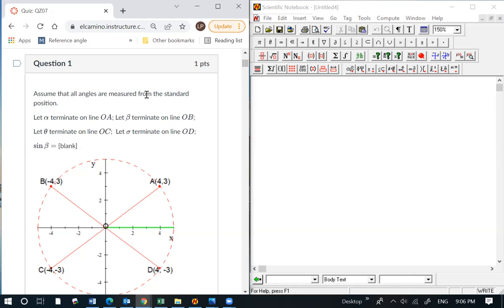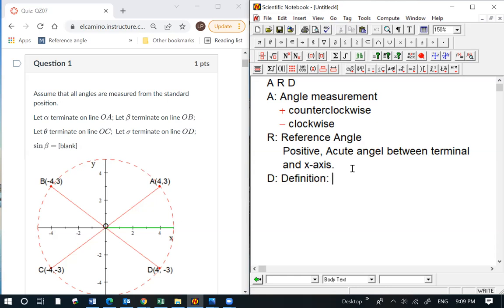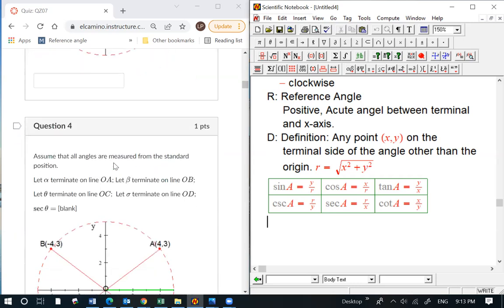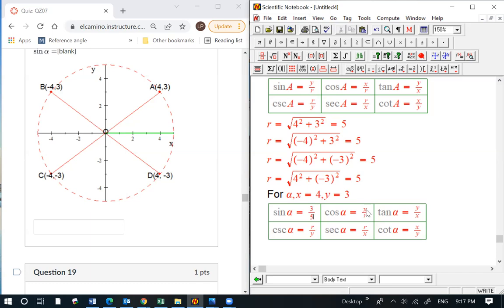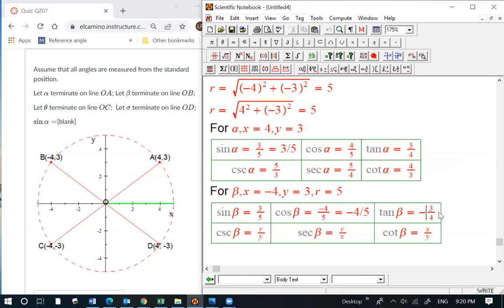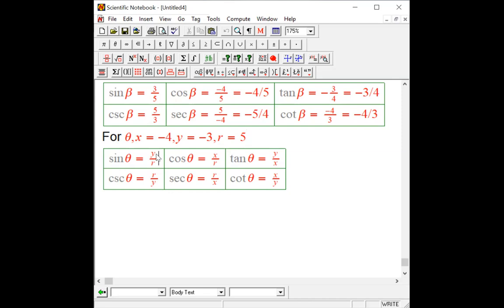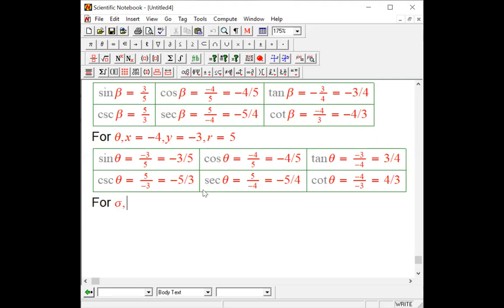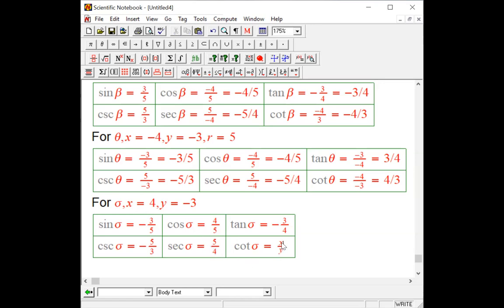Solution to QZ on Trig Definition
Definition! Definition!! Definition!!!